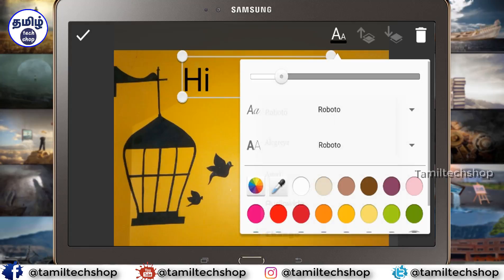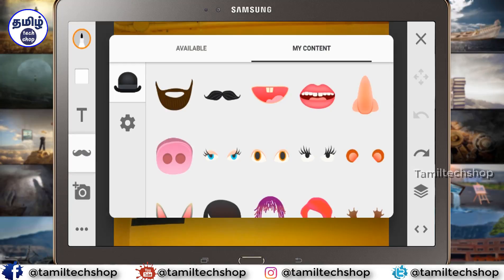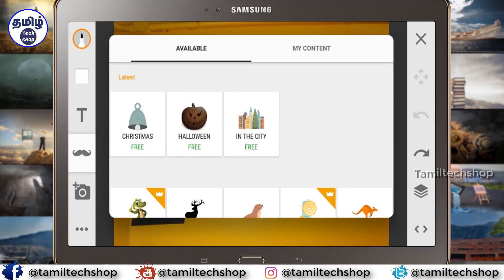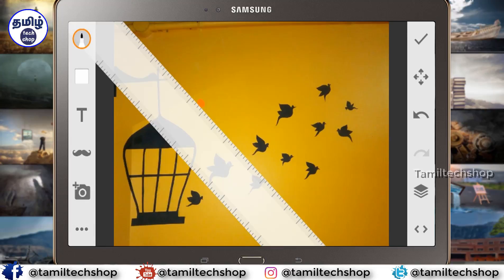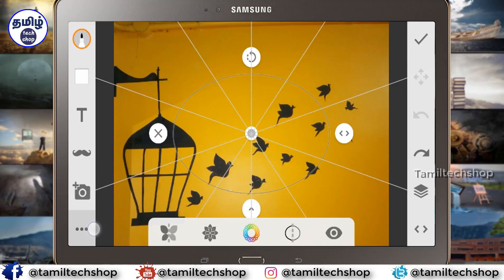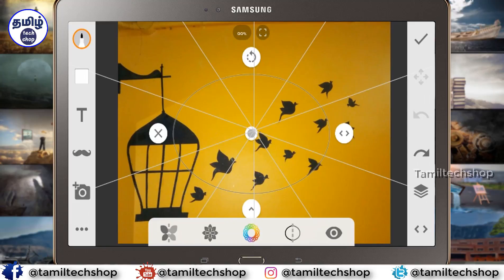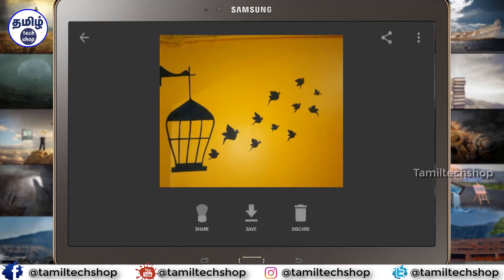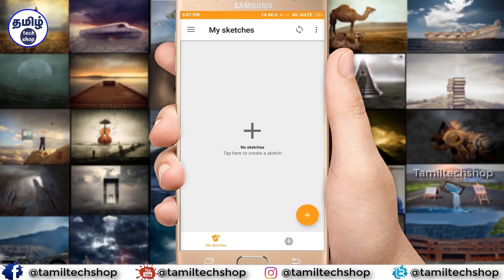உங்களுக்கு பிடித்தவற்றை நிங்களே உருவாக்கலாம்|Best Photo Editing App In Tamil 2018 | Tamil Tech Shop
ஸ்கெட்ச் திறமை அளவை பொருட்படுத்தாமல் படைப்பாளிகளாக இருக்க விரும்பும் அனைவருக்கும் வேடிக்கையான வரைதல் மற்றும் புகைப்பட எடிட்டிங் அனுபவத்தை வழங்குகிறது. உங்களுக்கு உத்வேகம் தேவைப்பட்டால் ஸ்கெட்ச் சமூகம் டிஜிட்டல் கலைகளின் முடிவில்லாத ஆதாரமாக இருக்கிறது. நீங்கள் உங்கள் சொந்த கலைகளை பகிர்ந்து மற்றும் சமூகத்தின் ஒரு பகுதியாக மற்றவர்களை ஊக்குவிக்க முடியும்.